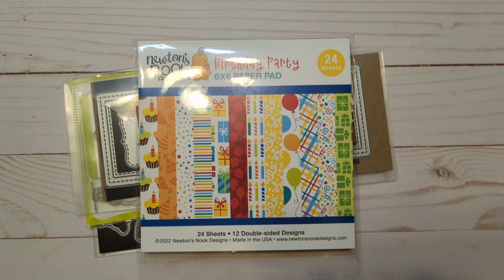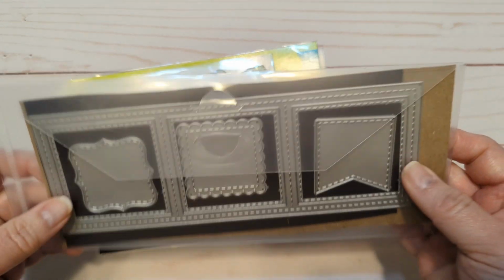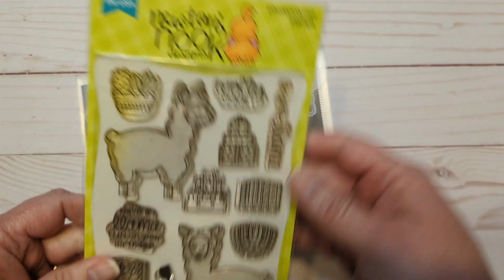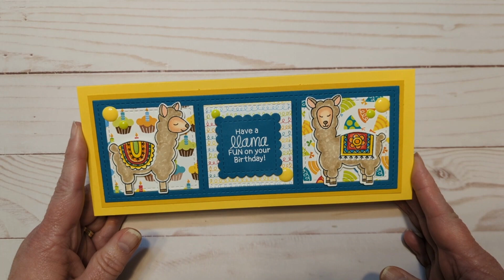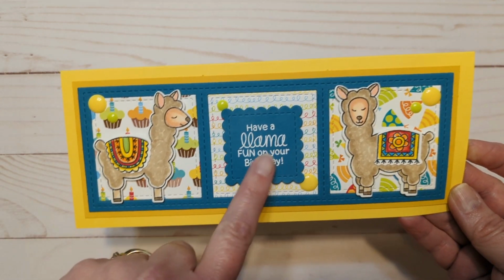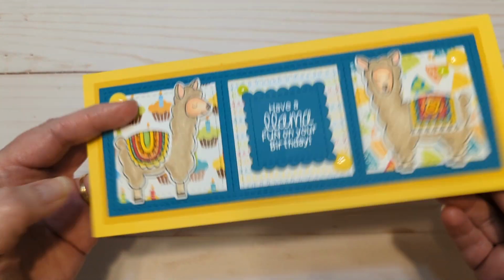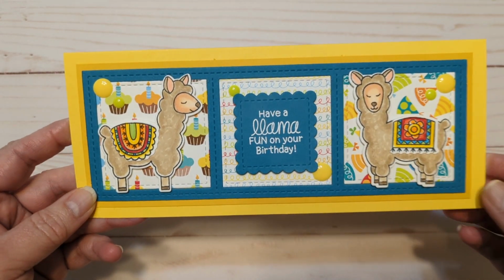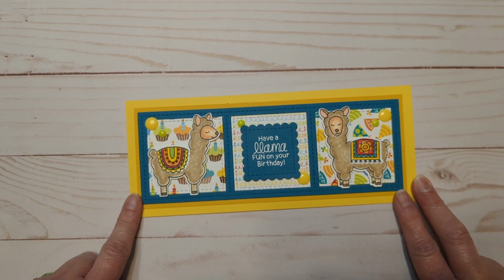Birthday Card A Day September 2023 | Day 14 | Newton's Nook Loveable Llamas Card Share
Today is Day 14 of my series, Birthday Card A Day September 2023!! I hope you’ll stop by each day in September to see what birthday card I am sharing!!

Memento Tuxedo Black Ink
Copics
SU Cardstock and Ink
VersaMark Ink
Detail White Embossing Powder

Danni

Wanna go shopping for crafty goodies?